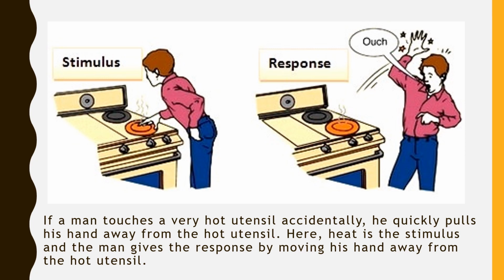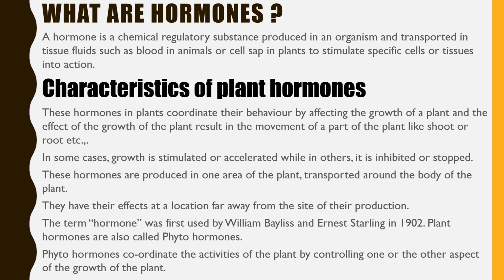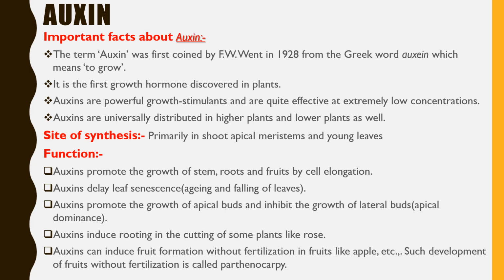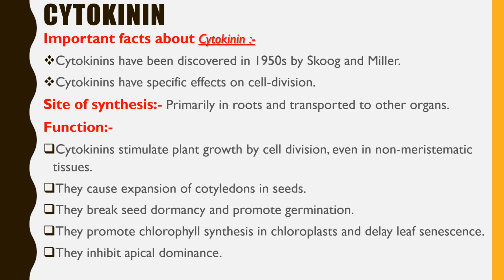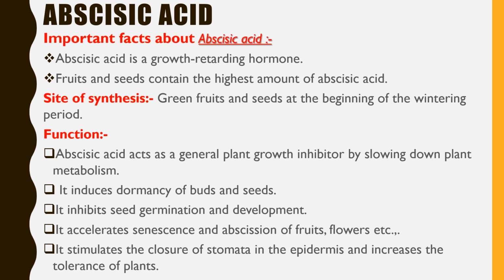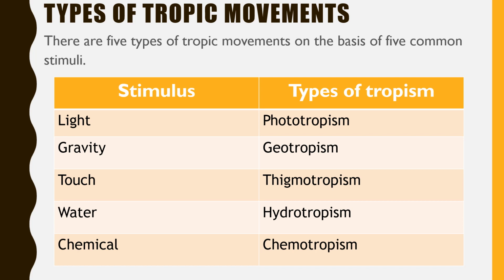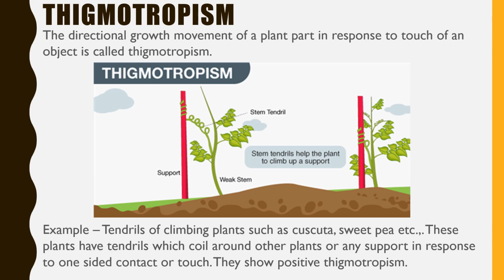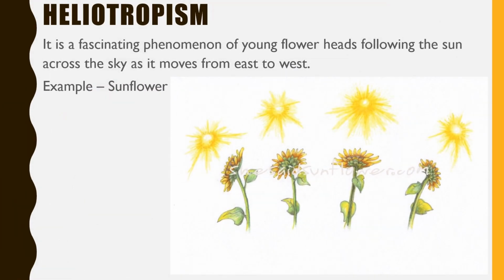ICSE BIOLOGY Std 10 | Chapter 7 | Chemical coordination in plants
This video includes an explanation of different plant hormones and various tropic movements of plants.
The use of earphones is advised for better audibility.